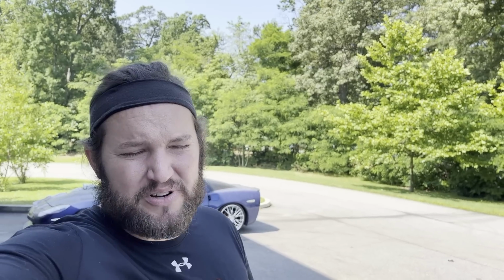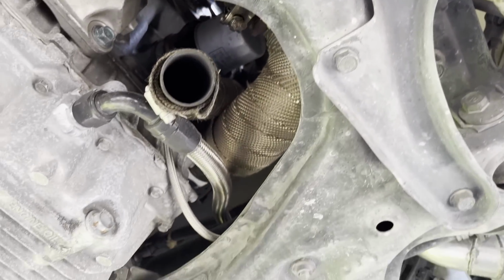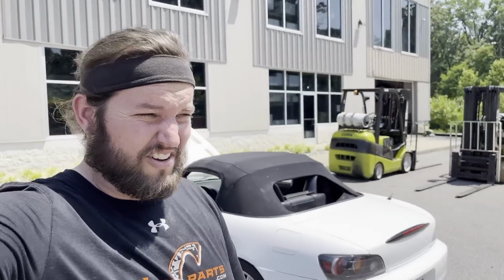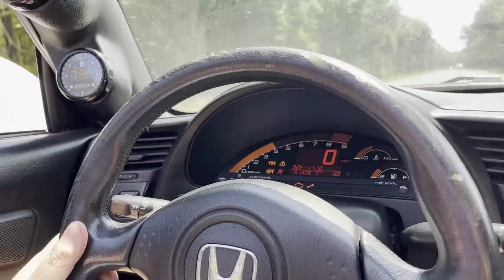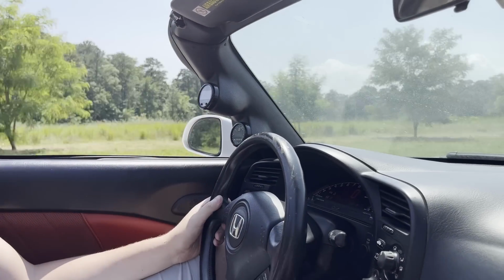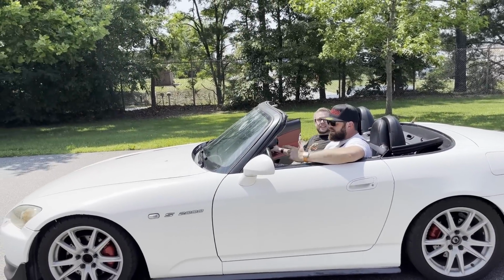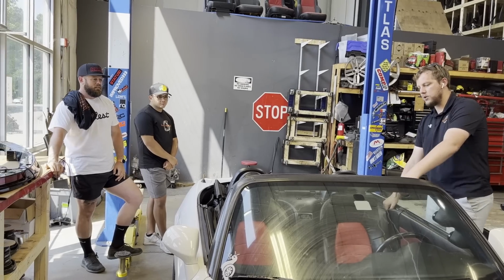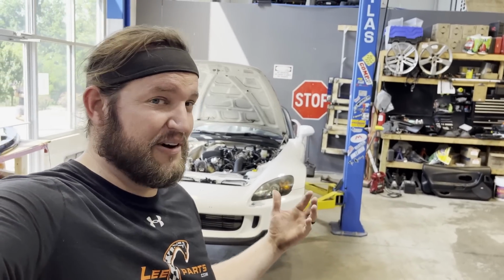We Bought This Modded S2000 SIGHT UNSEEN!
We found this Honda S2000 on eBay and it looked to be right up our alley!  The ad stated that the car has a current transmission issue and will need to be replaced.  Luckily,  s2000s are one of the cars that we have a large amount of inventory of parts.

This s2000 does have salvage history with a previous accident on its record.  We plan to inspect it’s over all condition and repair the transmission damage.  Hopefully this car will stack up to be a quick flip with a little bit of fun in mean time.